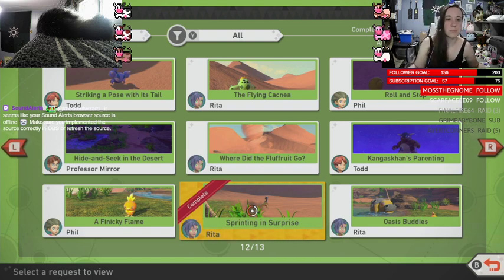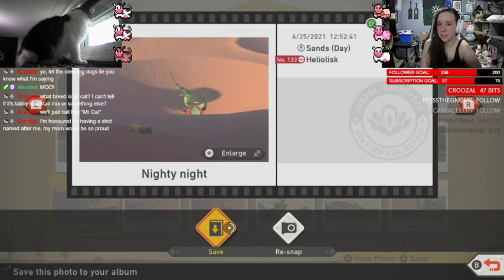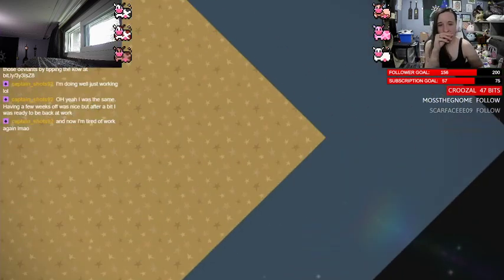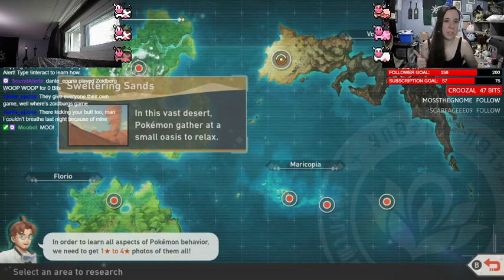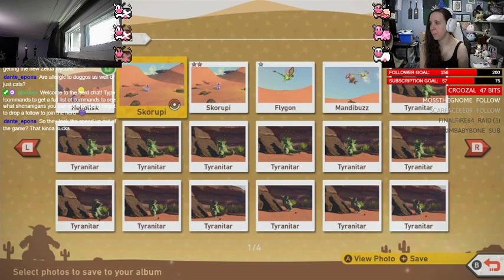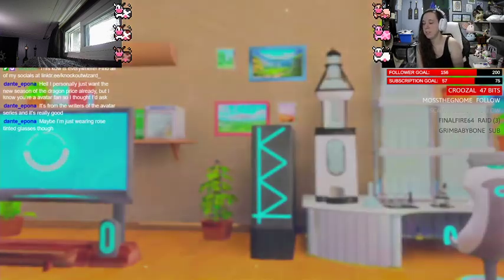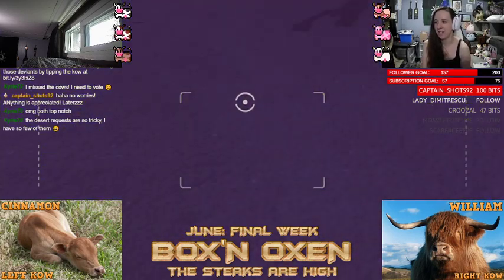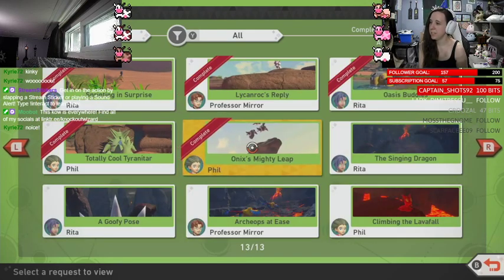COMB THE DESERT || New Pokémon Snap || FULL VOD 27/06/21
Game - New Pokémon Snap